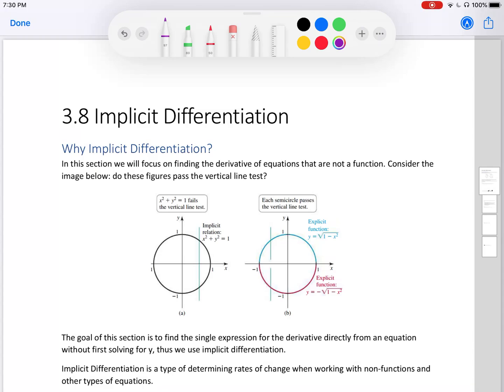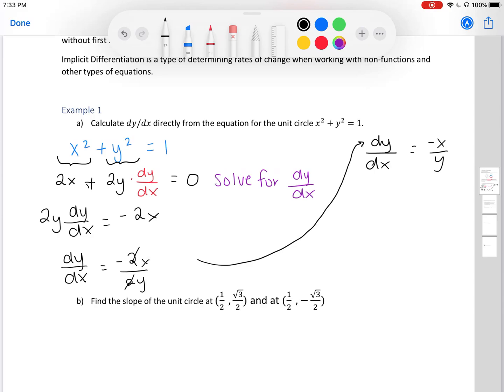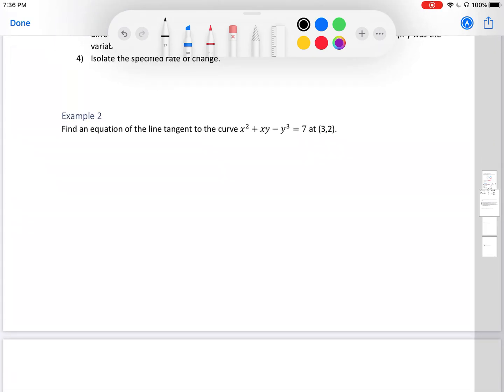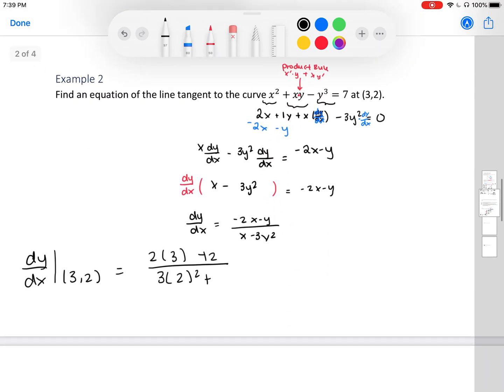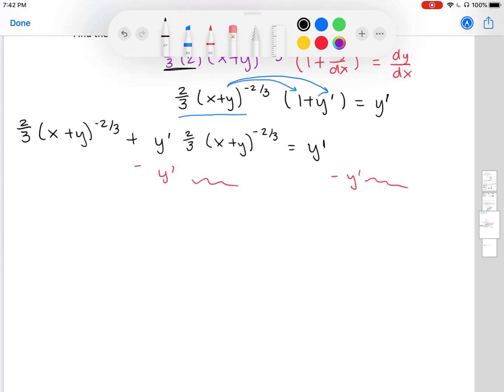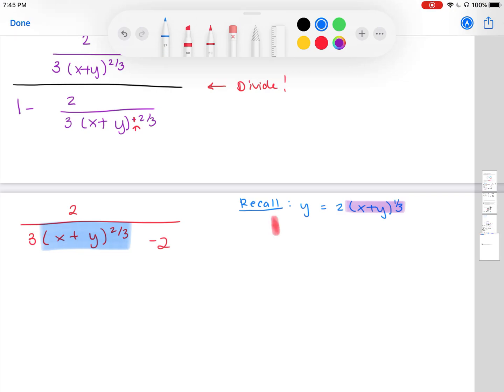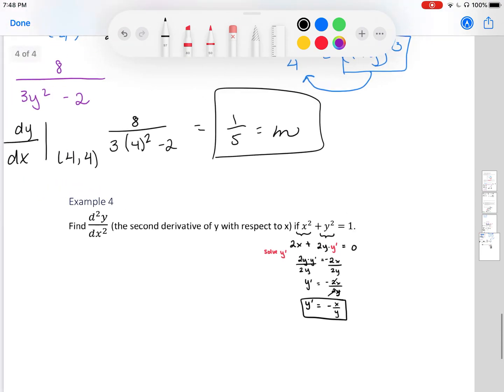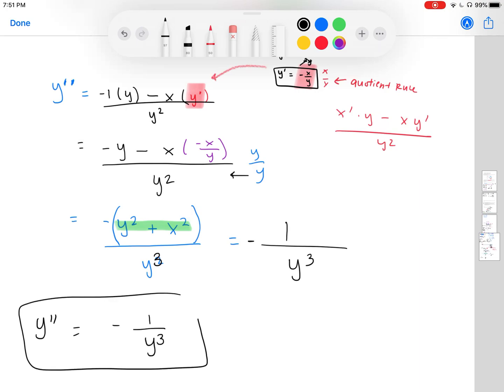Calculus Section 3.8